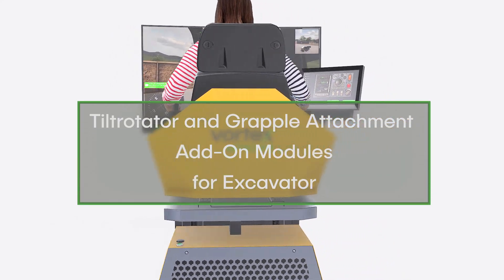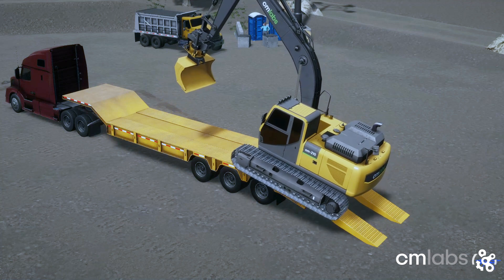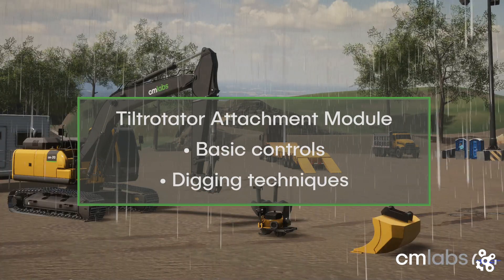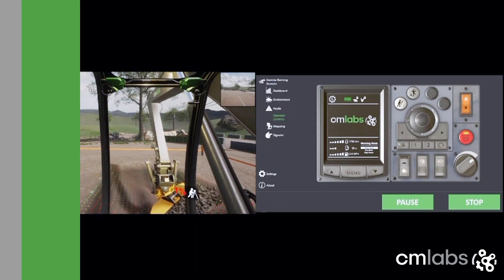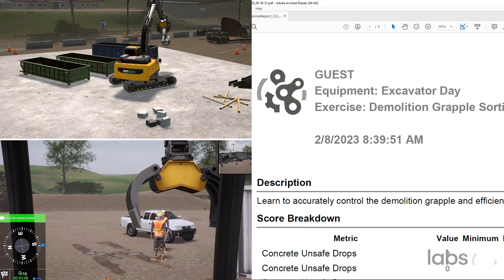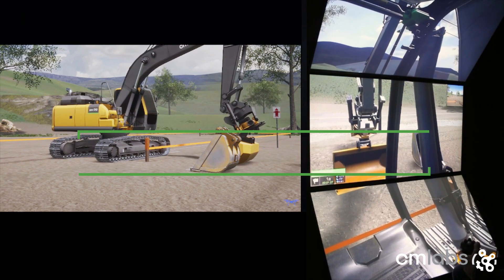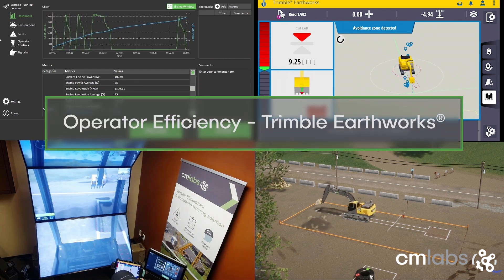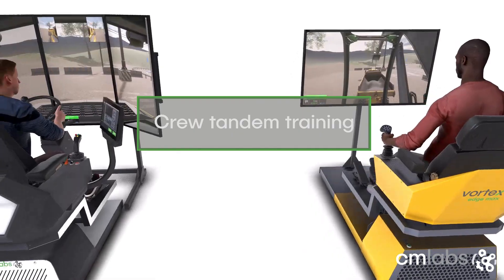New Tiltrotator and Grapple Add-On Modules for the Excavator Simulator Training Pack | CM Labs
Operators sometimes need to bridge the skills gap – quickly and safely – to operate multi-use machinery and take new roles on the job site. Leverage these Add-on Modules as a cost-effective solution for cross-skill training, assessing new equipment, and working on team tasks, while tracking fuel efficiency and safety progress.

Learn more about the Excavator Simulator Training Pack and its add-on modules on our